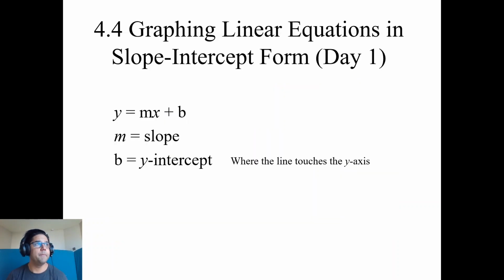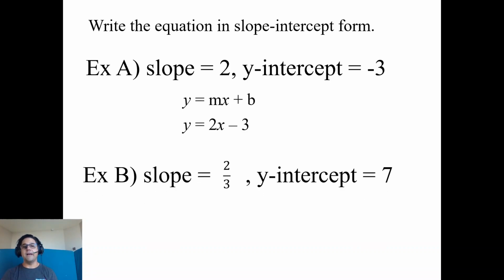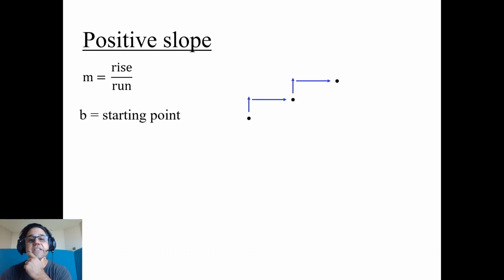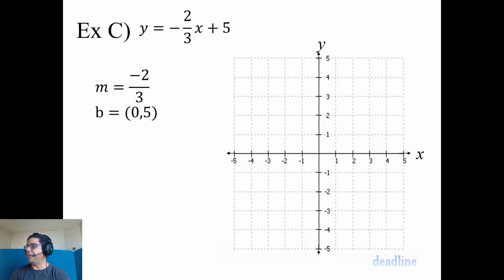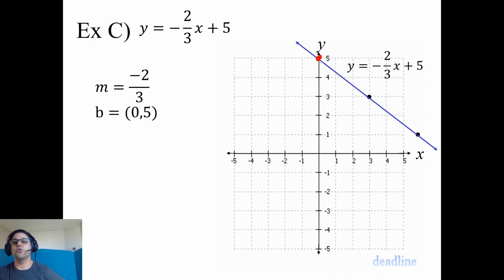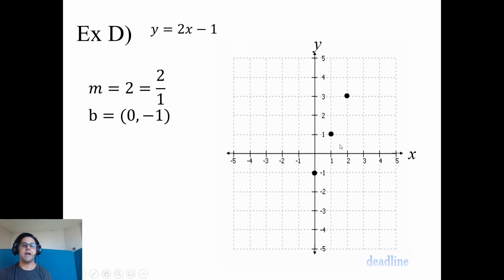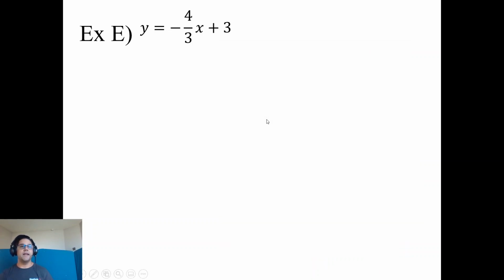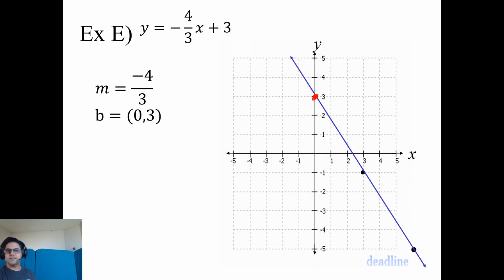Math 8 Lesson 4.4 day 1